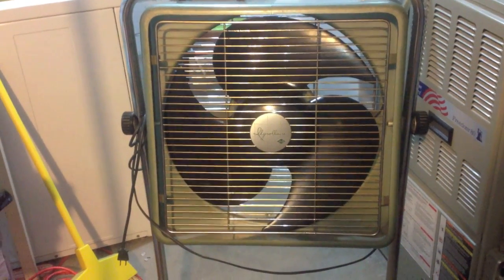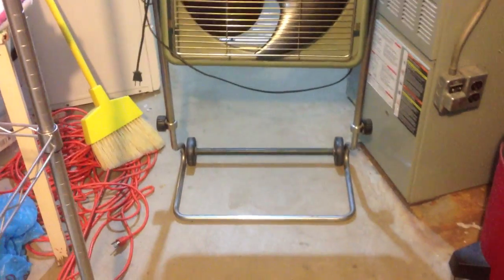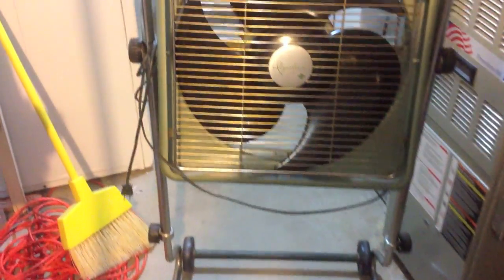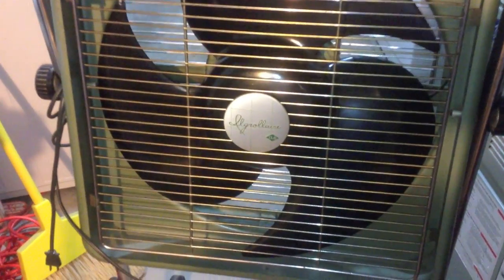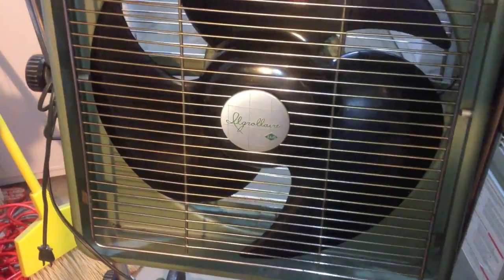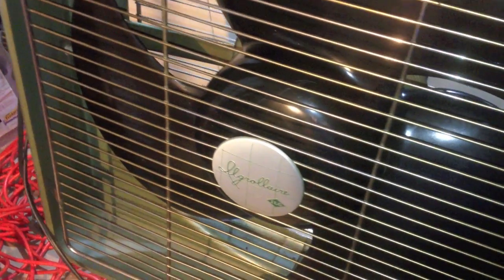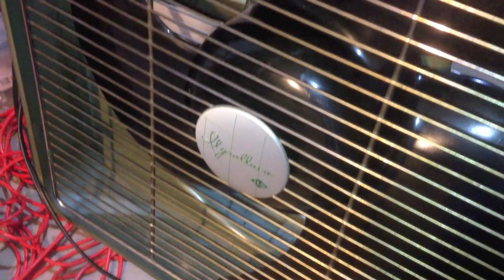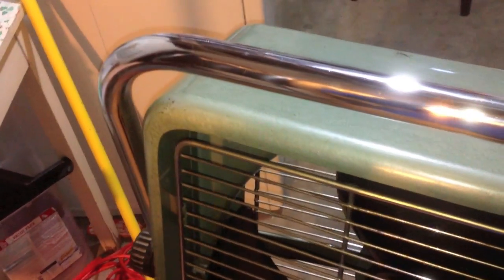My first ILG fan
Needs the center rubber hub and bracket to hold the fan blade onto the shaft. Otherwise in good condition.